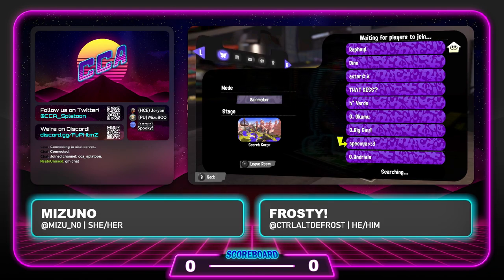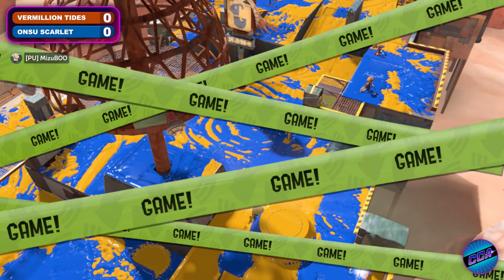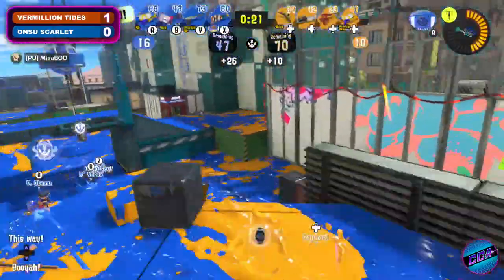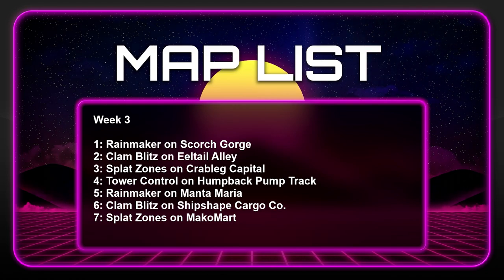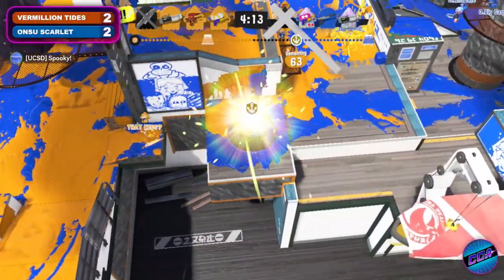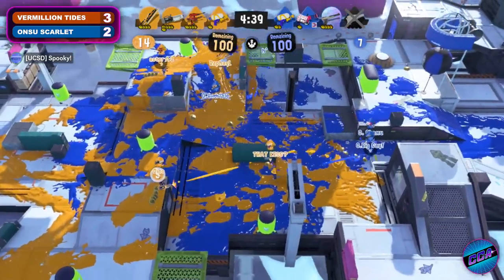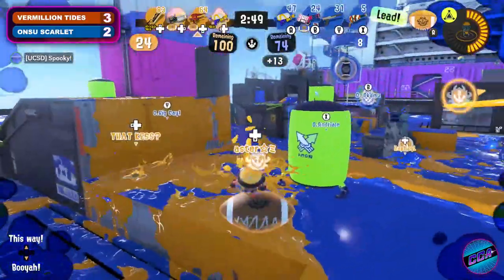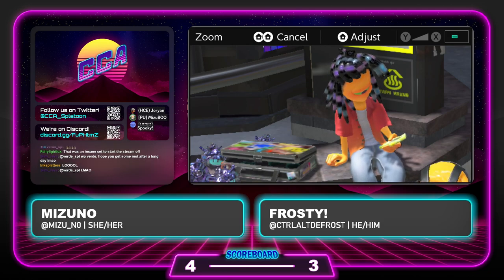[Div 2] Vermillion Tides vs. OnSU Scarlet - CCA League S4 W3